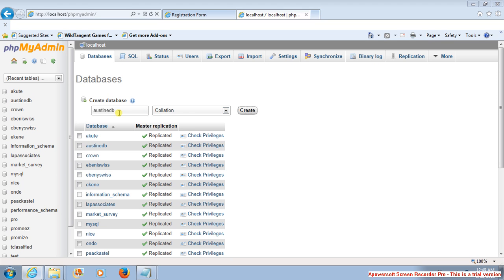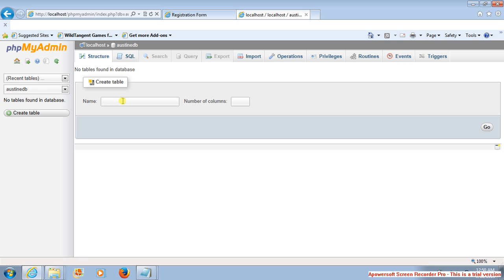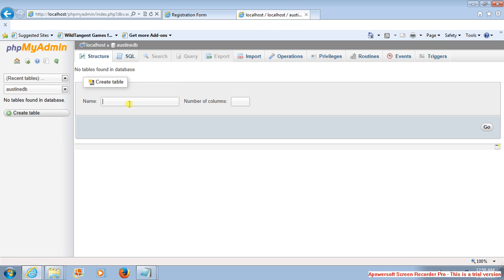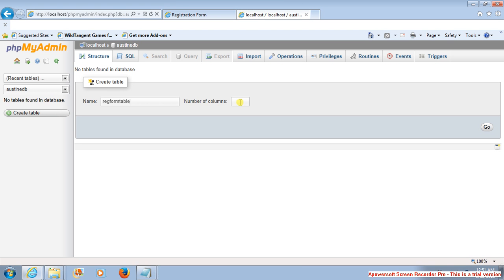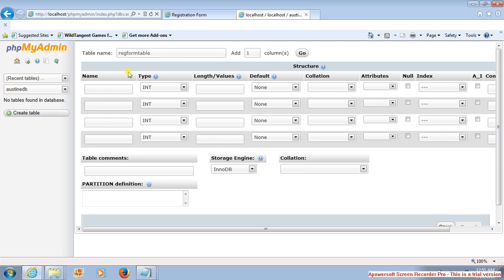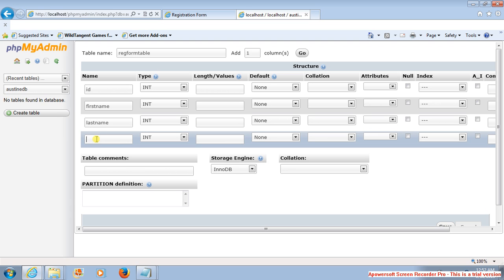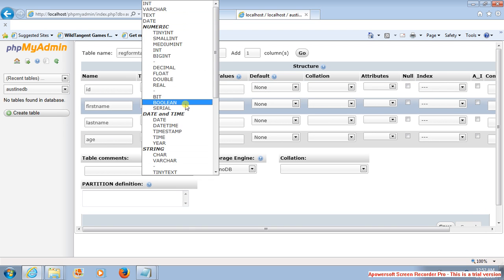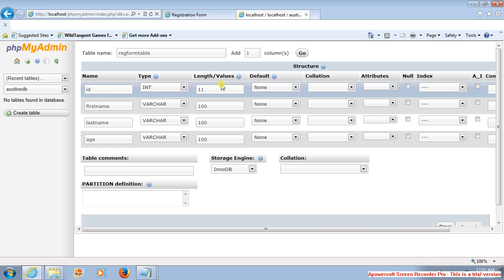mysql002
coding,webdesign,php,mysql,java video tutorials and

android app development,car tracking, programming,It

tutorials,website design,mysql,database, database

connection,php, connection of database to html form,html

form, video tutorial.so always check us out